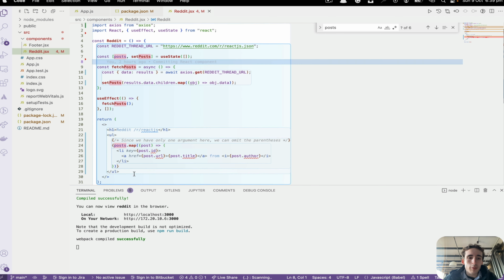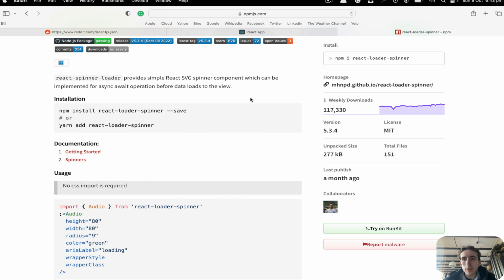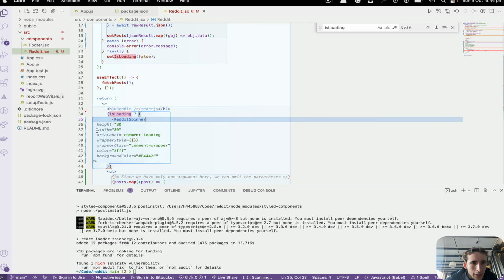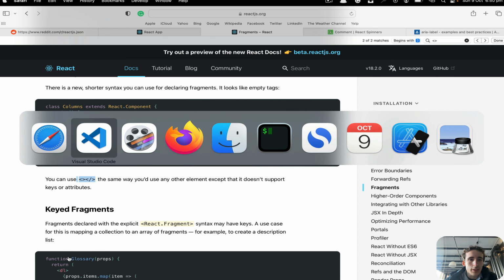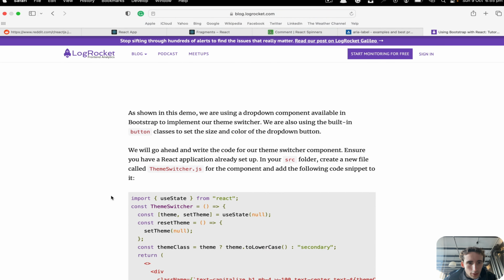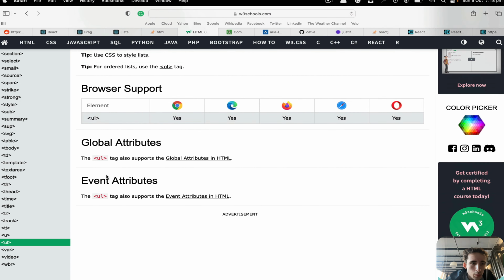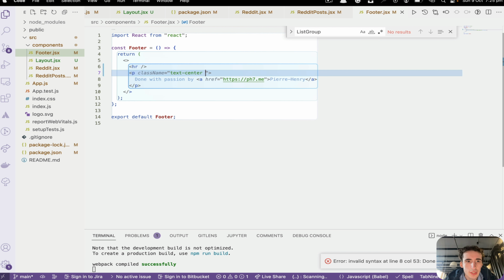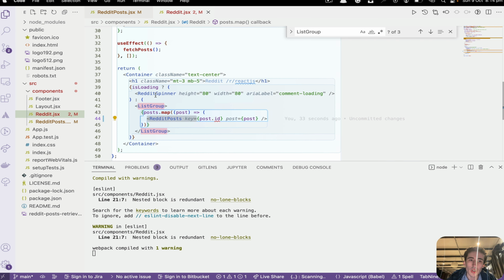Simple React App - Part 2, Reddit posts 🔥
✔️ Let's build a simple ReactJS app communicating with Reddit.

🧑‍🏫 Learn how to build a JavaScript backend RESTFul API with Node JS